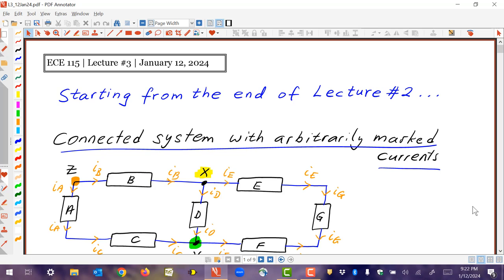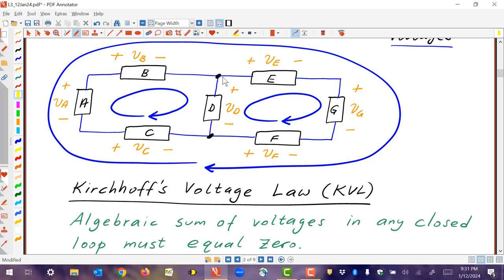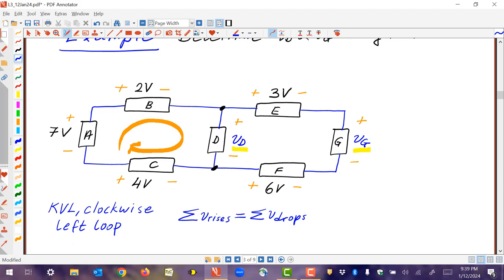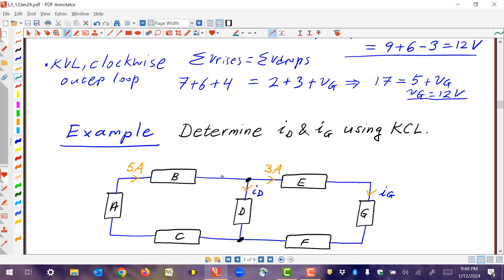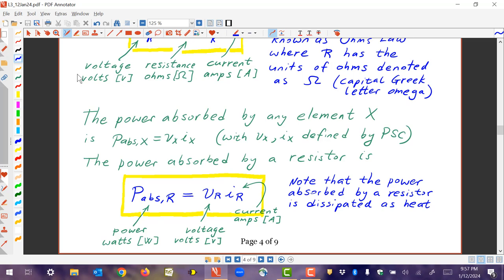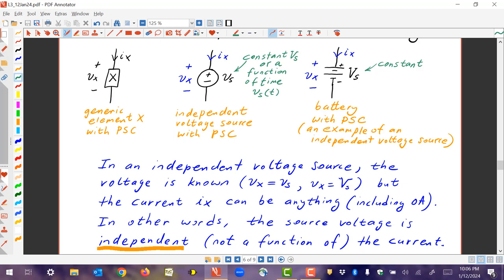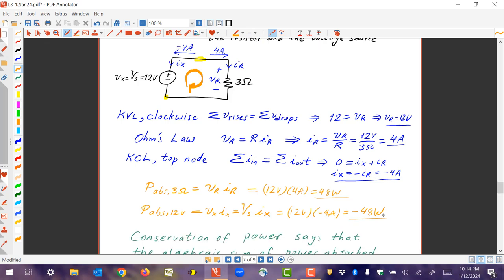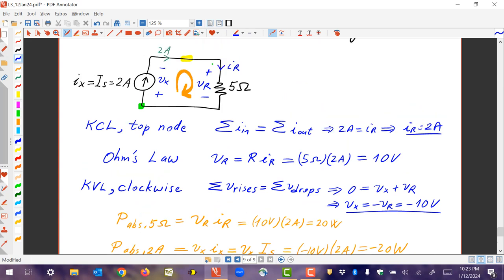Circuit Analysis Tutorial | KCL, KVL, Ohm's Law, Power absorption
Kirchhoff's Voltage Law (KVL), Kirchhoffs' Current Law (KCL), Passive Sign Convention (PSC), Ohm's Law, Power absorption